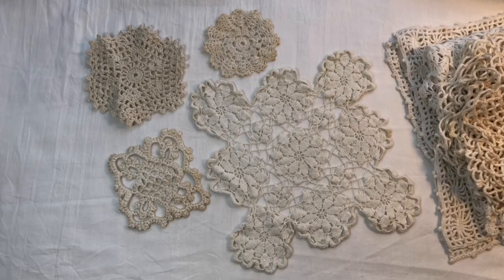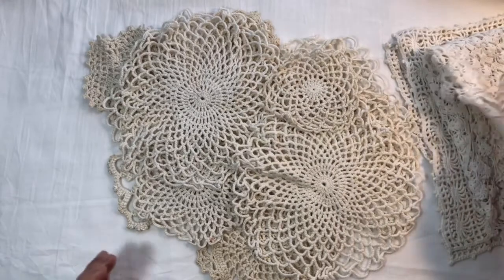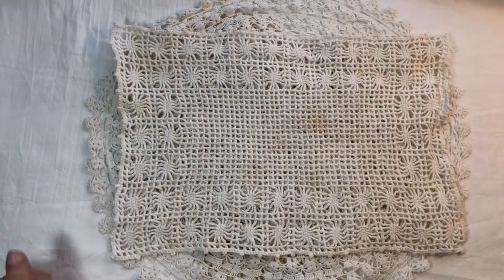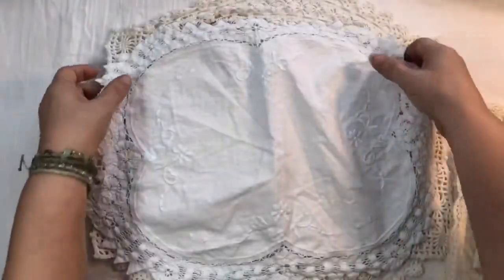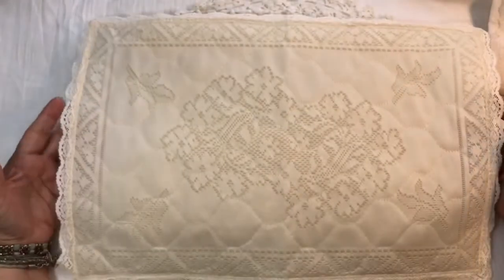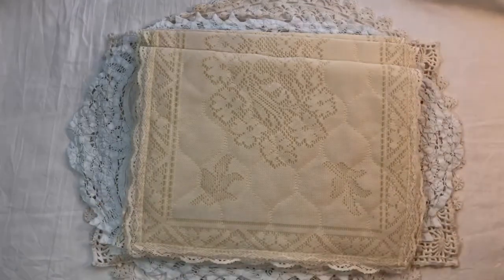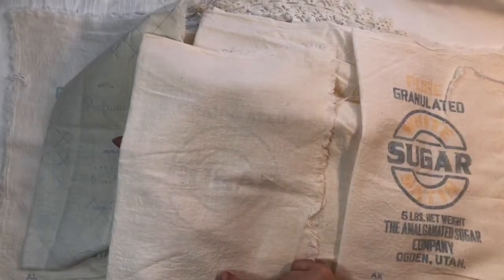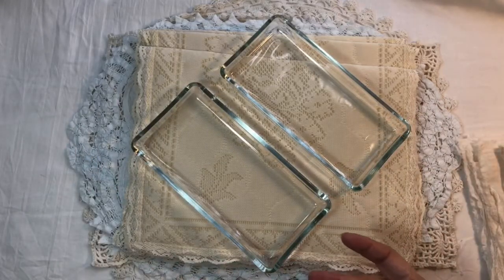Sharing a few finds! 😋 Building my stash for my side hustle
Keep your eyes open, you never know when or where your gonna find the next treasure 😋💖

🌸 Let’s connect on Facebook:
inthesuncreationsllc/
🌸 My Instagram, lindleebarnum
Linleeinthesun@gmail